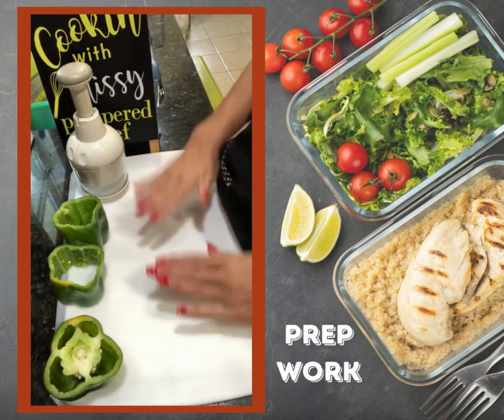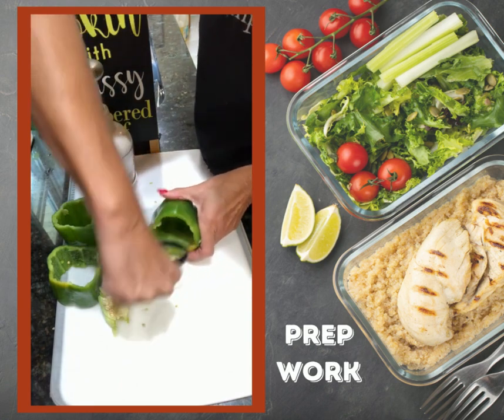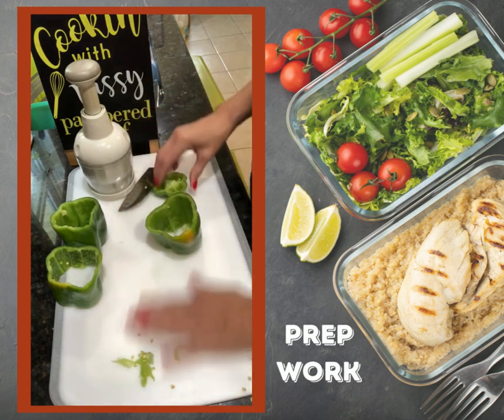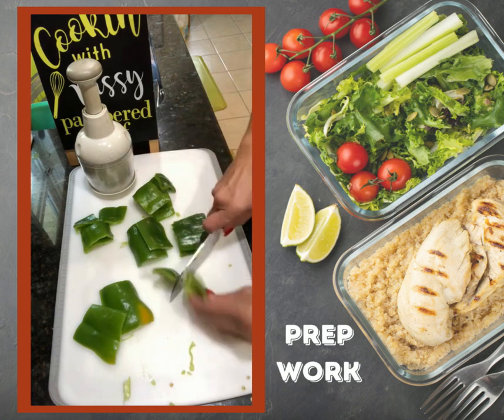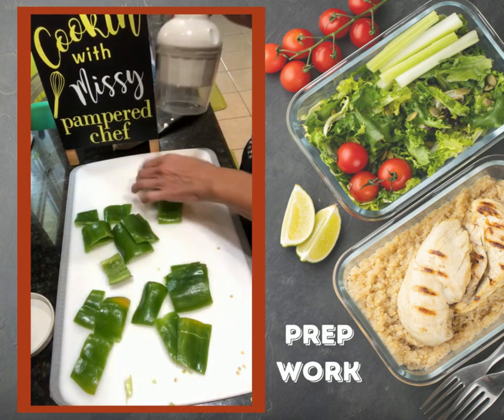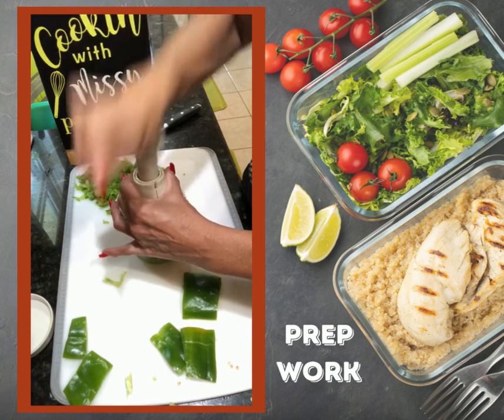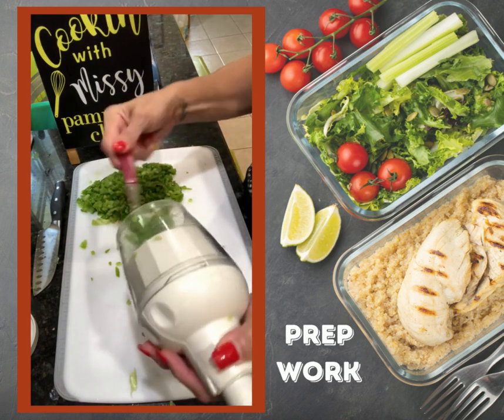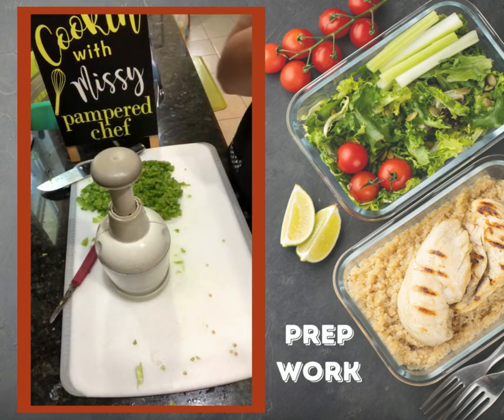Food Chopper Demo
My favorite prep tool ever!  Makes quick work of chopping and then thow it in the dishwasher for easy cleanup!